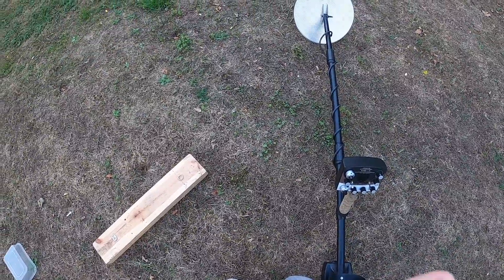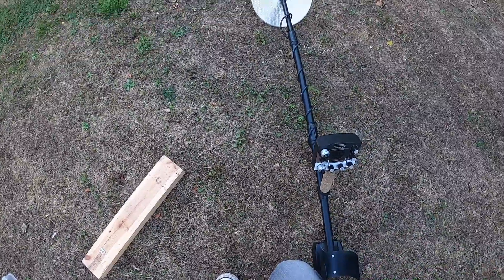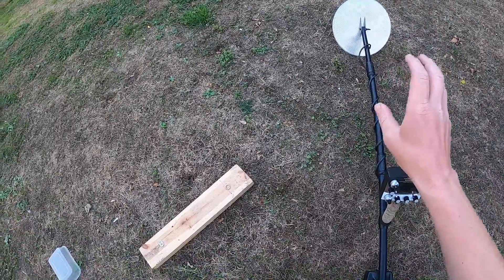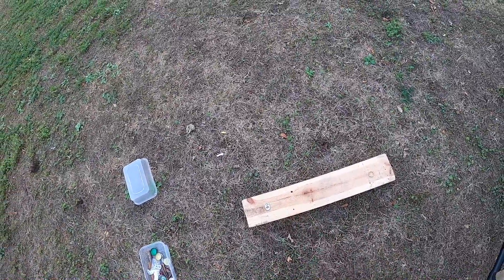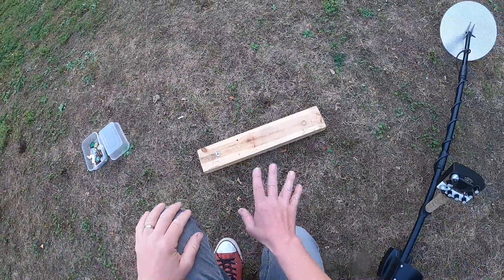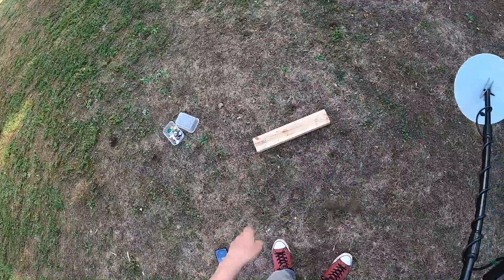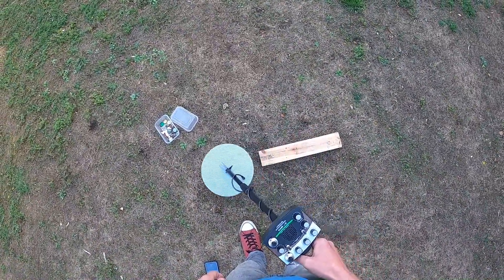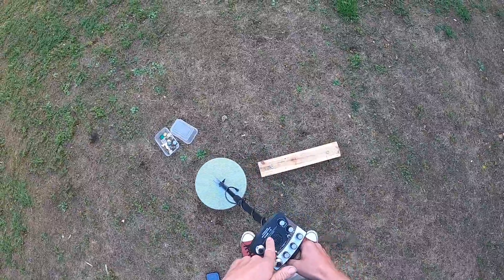Nexus Standard MP V3 Discriminating Out Pull Tabs & Still Hitting Gold - Video Request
In this video I demonstrate how you can disc out pull tabs and still hit on gold, obviously there's a few variables involved. Pull tabs can vary in their design and there will be a limit to the size of the gold you can still detect.

I would never disc out pull tabs but if you want to be a little more selective in regards to what you want to dig, the V3 is a versatile machine.